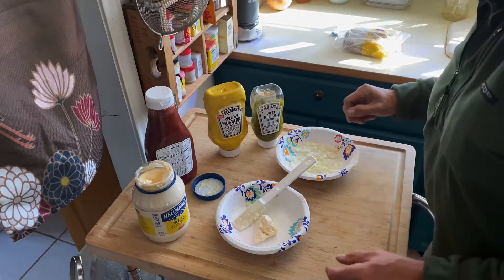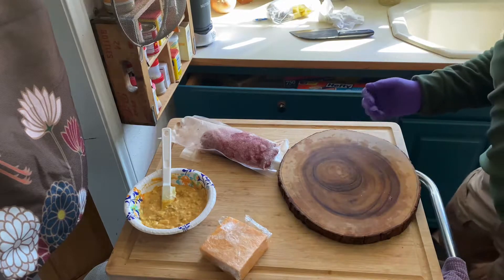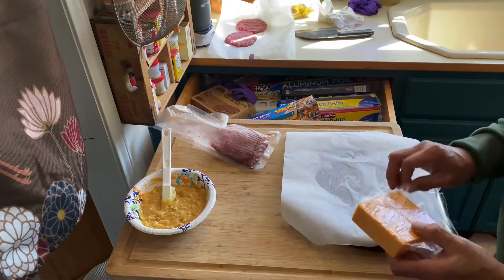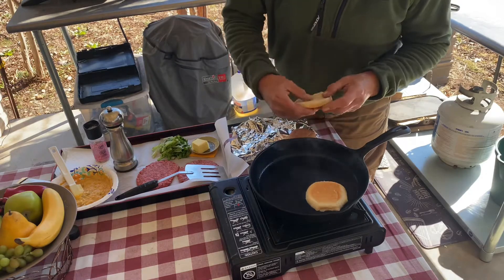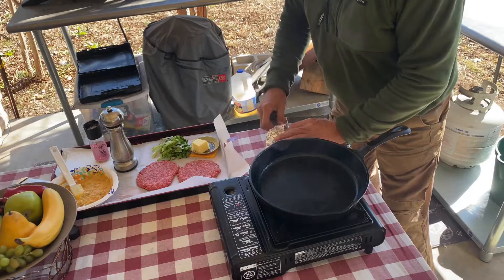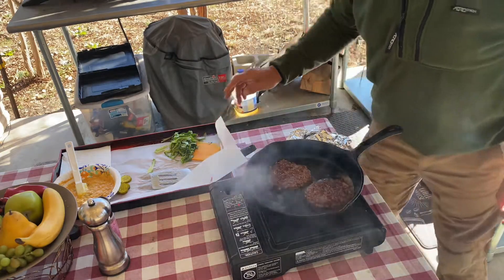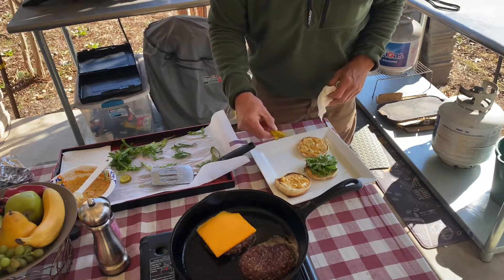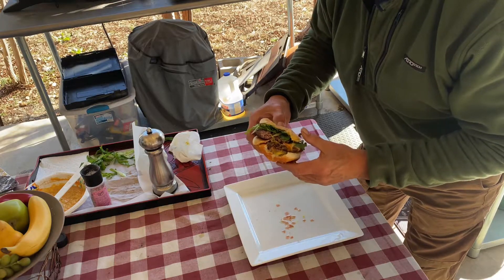Homemade Big Mac Hamburger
Make your own Big Mac Hamburger at home